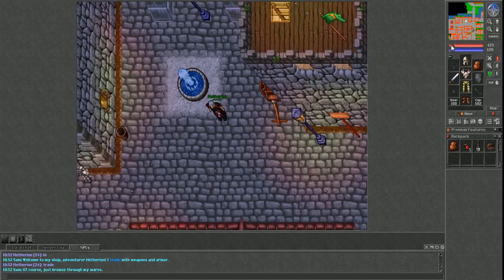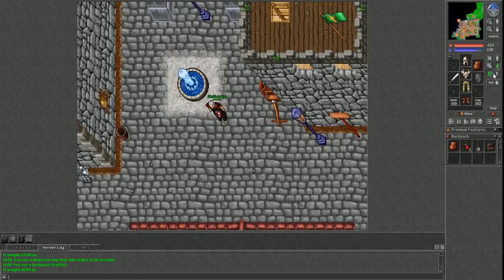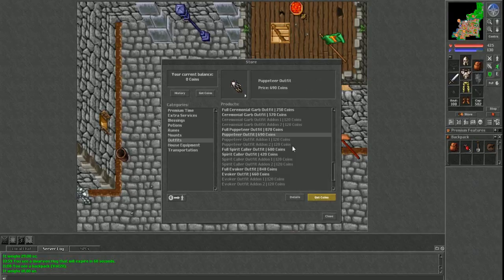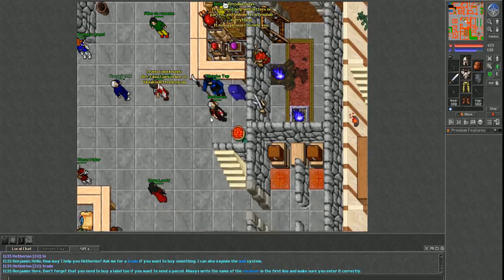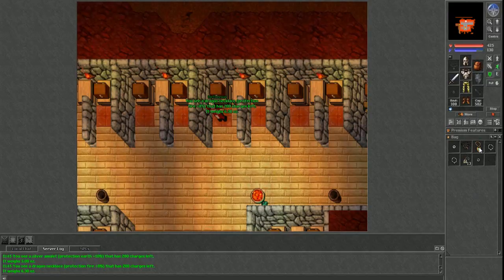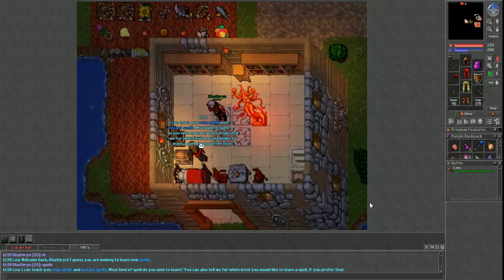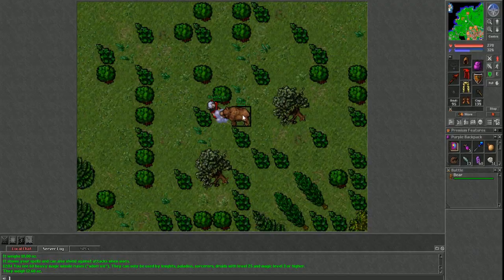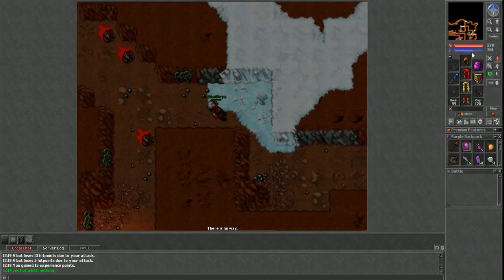Tibia: Basics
A new Co-op with SpiralKW where we take on an old MMORPG that has some history. WE will bring you along and show you how to accomplish quest, personal hints to improve your play style, and strategies to employ to secure more success in your MMORPG experience.